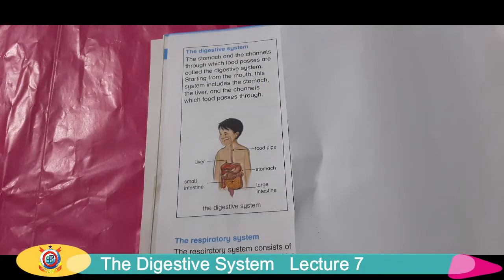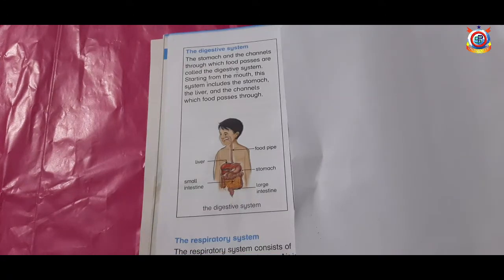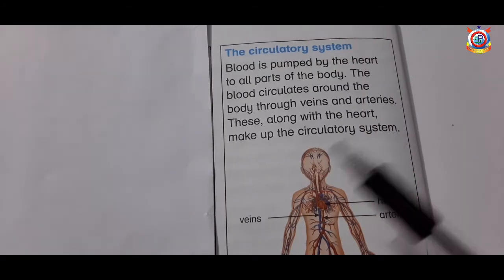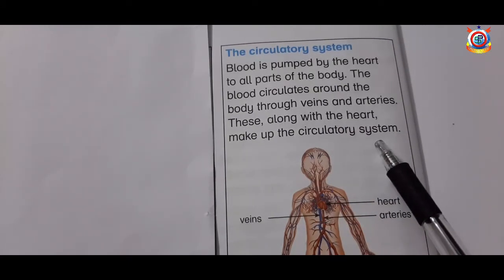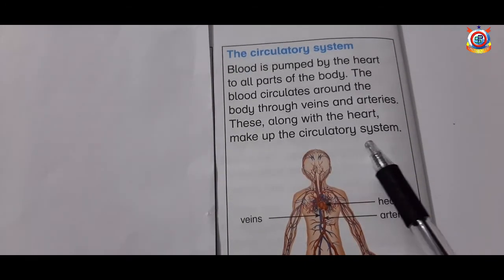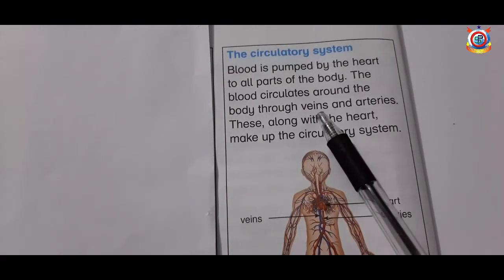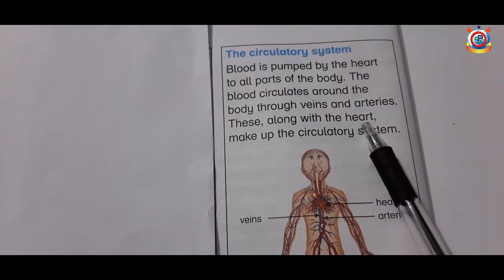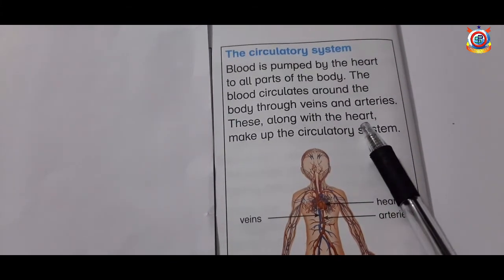Class Three Science Lecture 7 The Digestive System